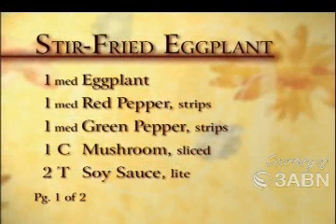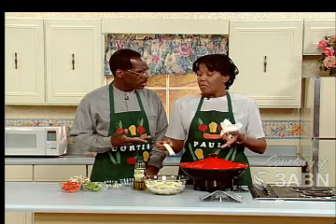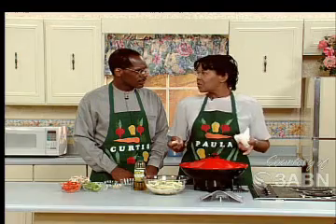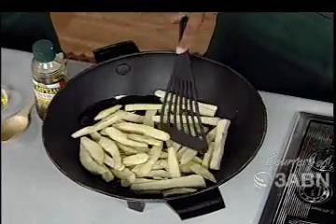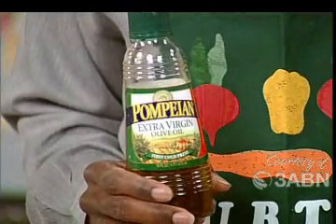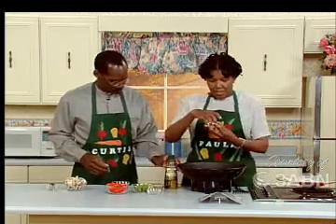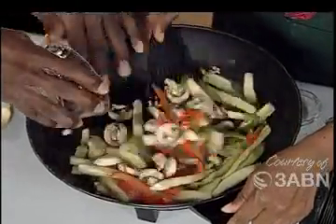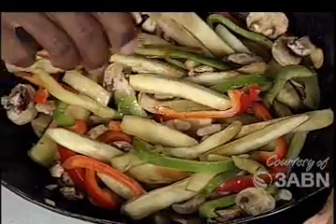3ABN; How To Prepare Stir Fried Eggplant